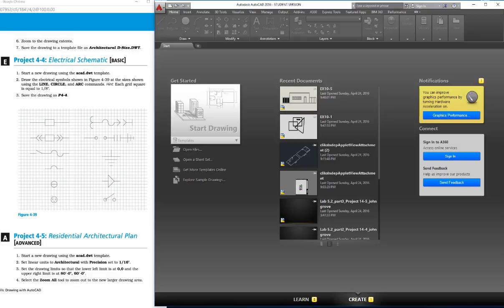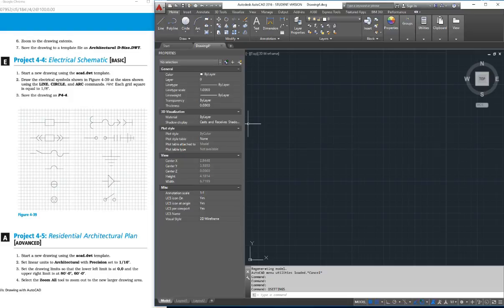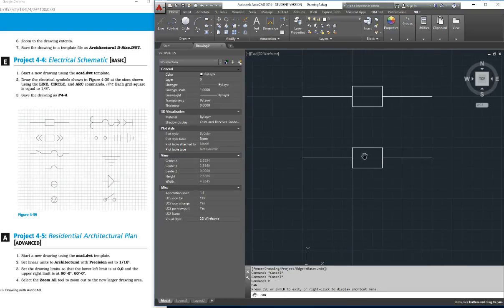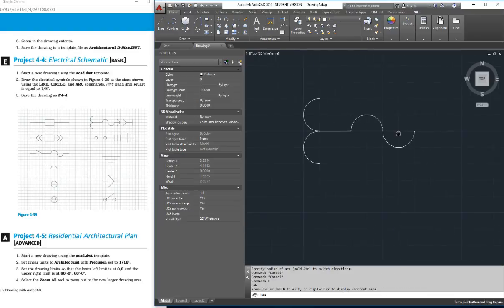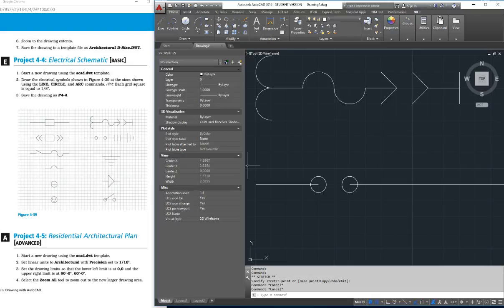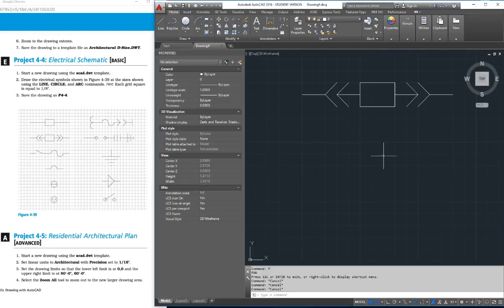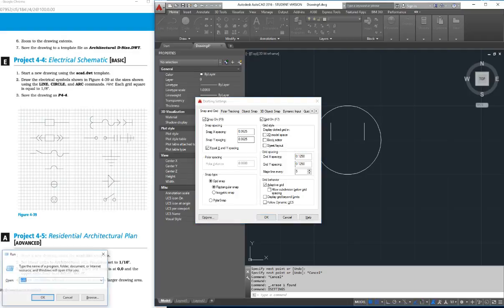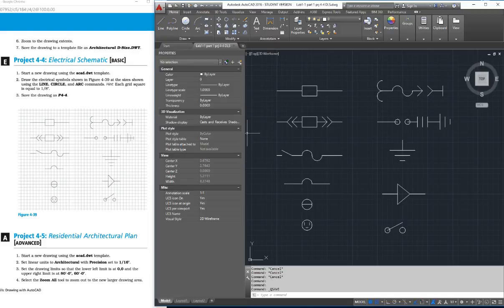Cad Methods Lab 1.1 Part 1 Project 4-4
26 minute full AutoCAD lab - getting started